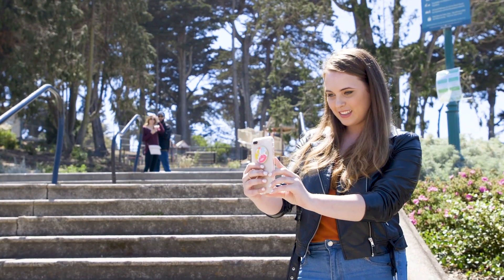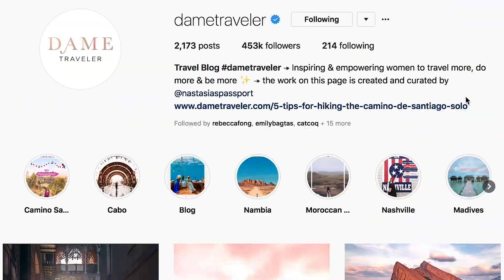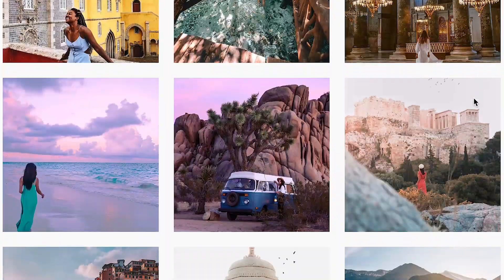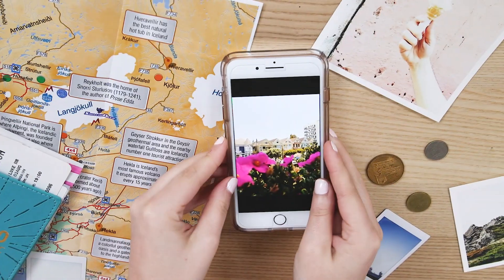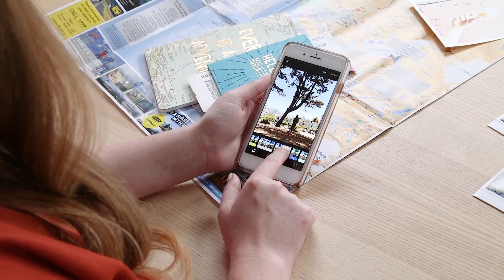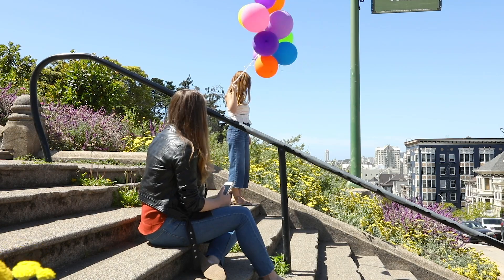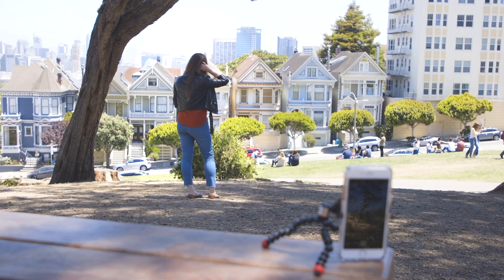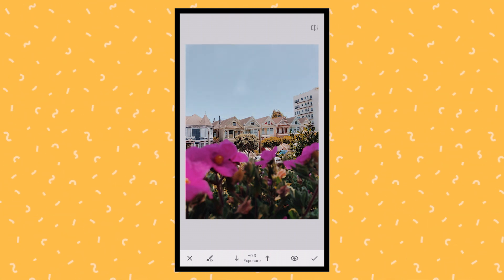Phone Photography: Capturing Your Travels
Have you ever wanted to take dreamy photos like the ones you see on travel blogger accounts? Well, you're in luck because we teamed up with the gals from Dame Traveler to create Phone Photography: Capturing Your Travels online class that'll teach you how to do just that.